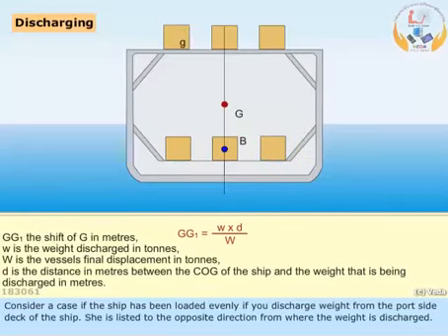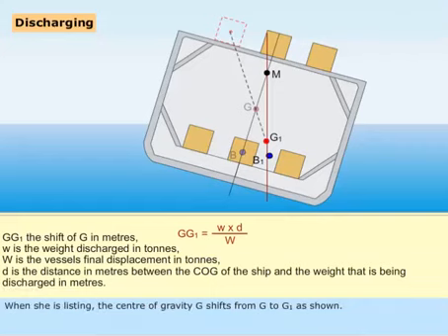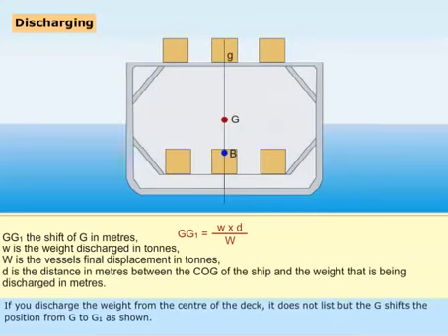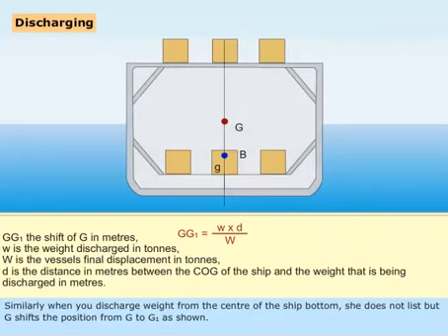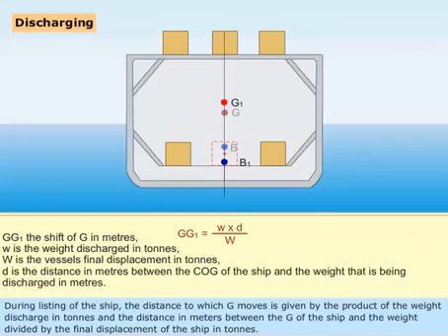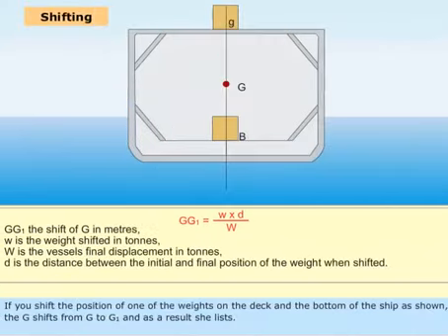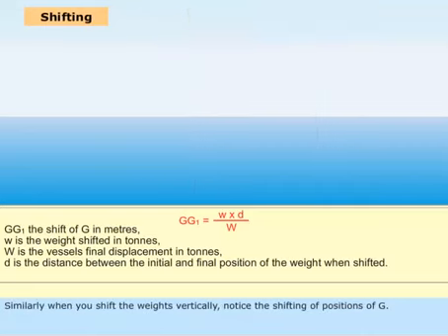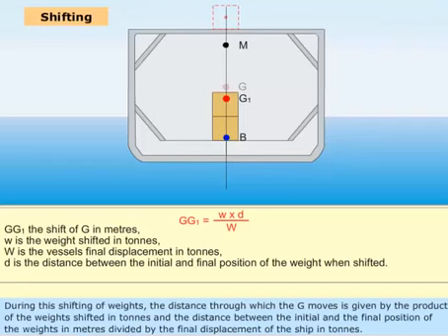List Discharging And Shifting